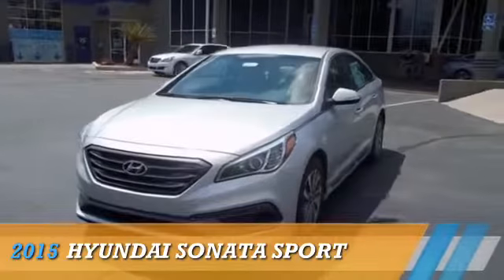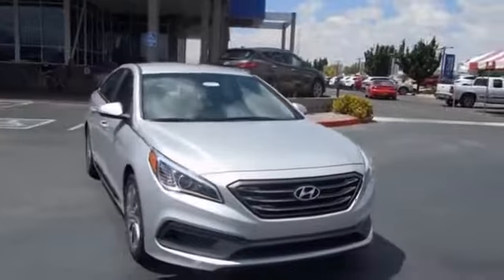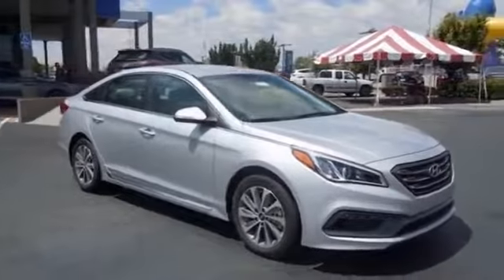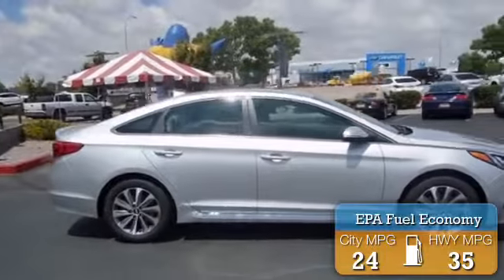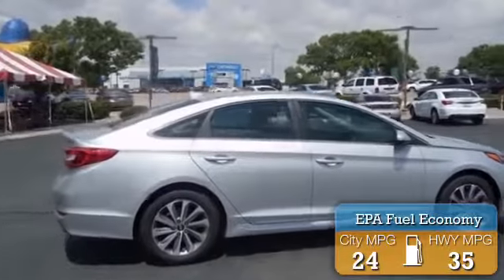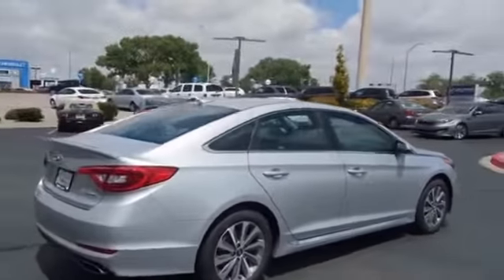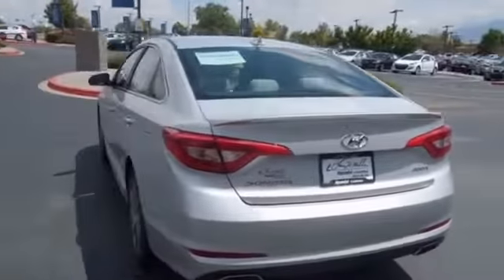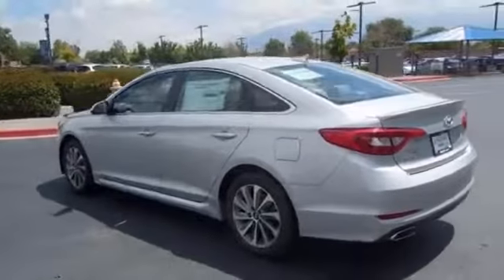2015 Hyundai Sonata 15029 - Albuquerque NM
Year: 2015
Make: Hyundai
Model: Sonata
Trim: SPORT
Engine: 2.4 liter 4 cylinder FWD
Transmission: Shiftable Automatic
Color: Silver
Mileage: 5
Address:
VIN:5NPE34AF3FH020505